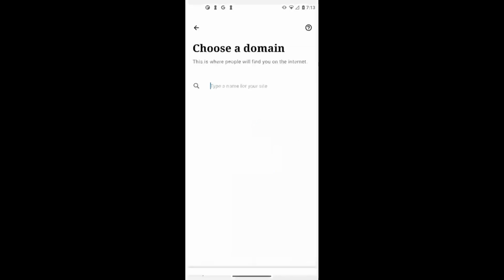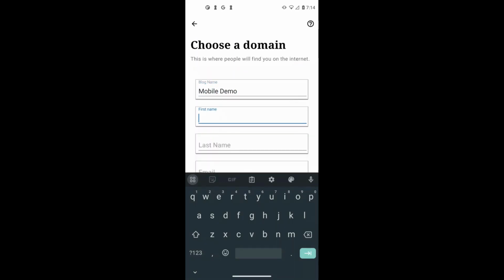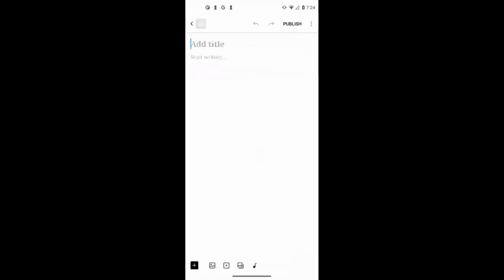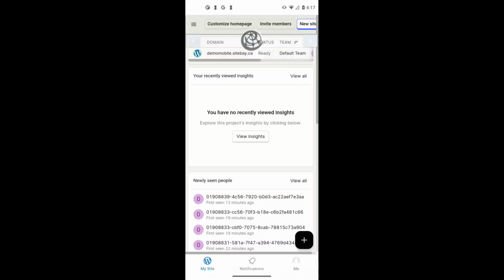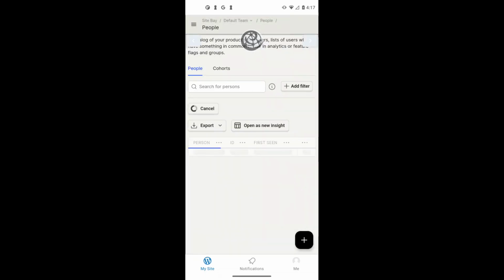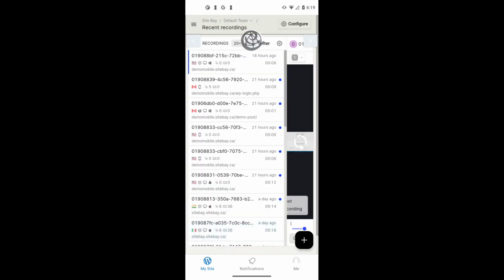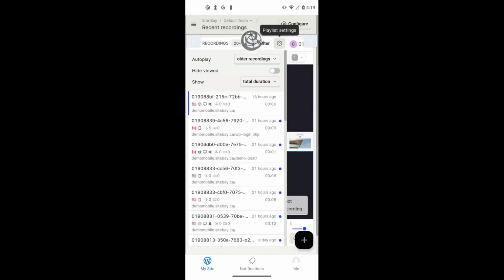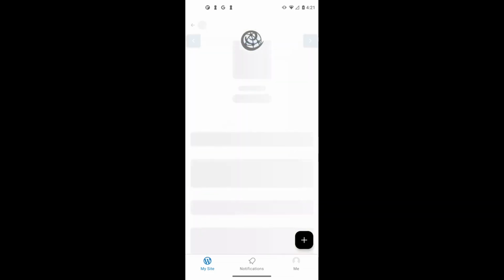How to Make a WordPress site on Android Free Fast as Possible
SiteBay Mobile app demo